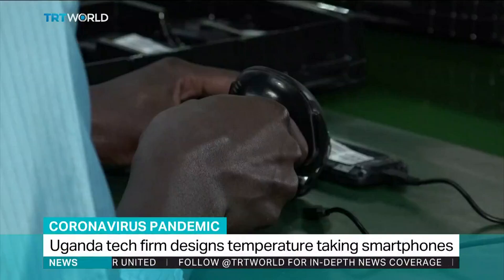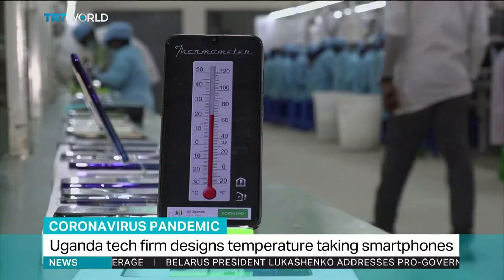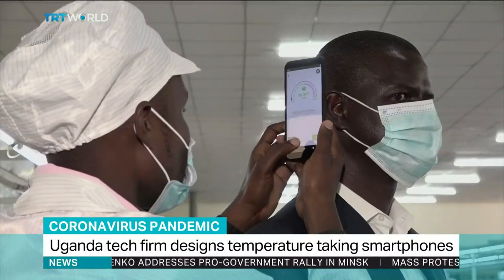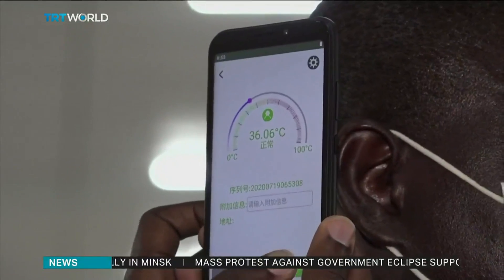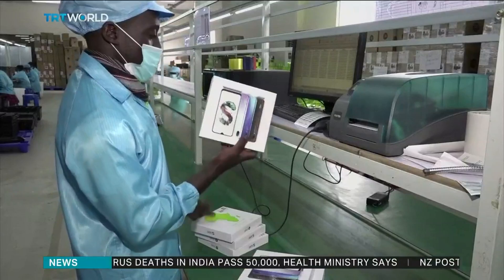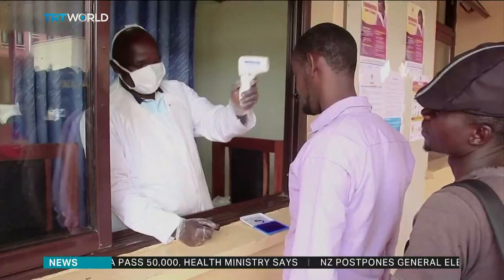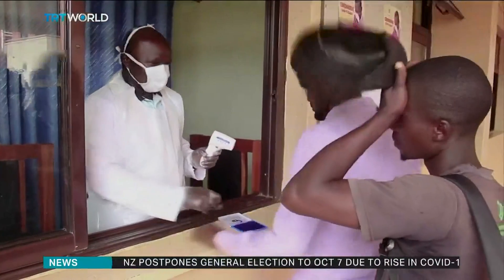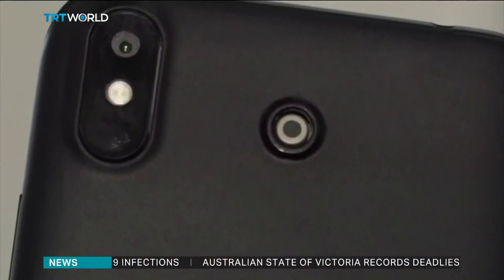Ugandan tech company makes smartphones with thermometre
Like many other countries, Uganda has adopted a range of safety measures to reduce the spread of the coronavirus. Besides hand sanitiser and social distancing, some businesses are checking temperatures before allowing people to enter the premises. To make things easier, a local tech company has designed a new generation of smart-phones that allow users to take their own temperature. Aksel Zaimovic reports.